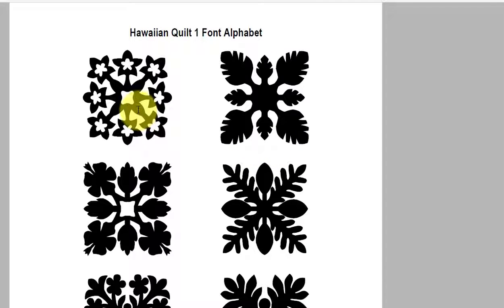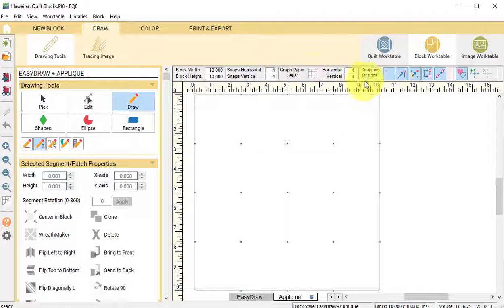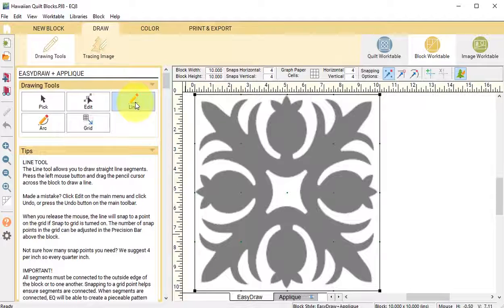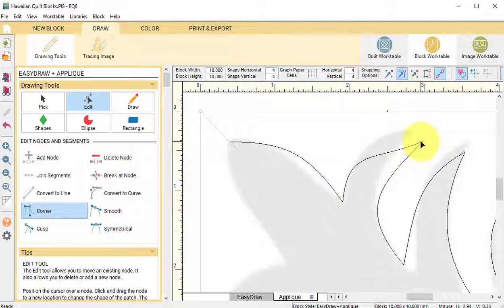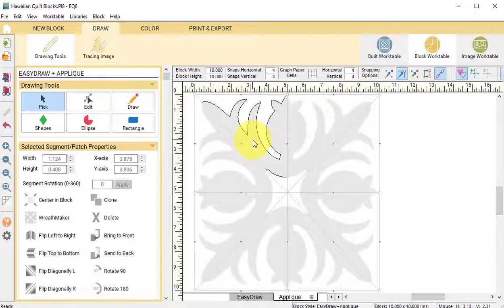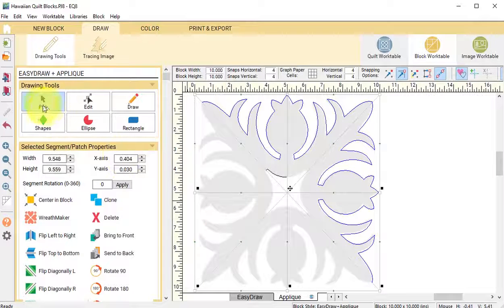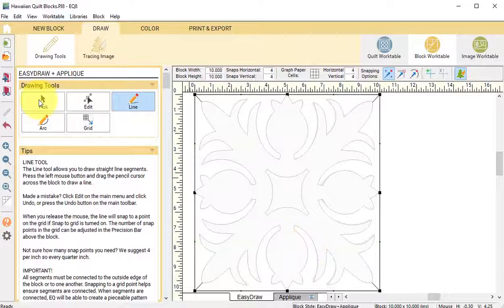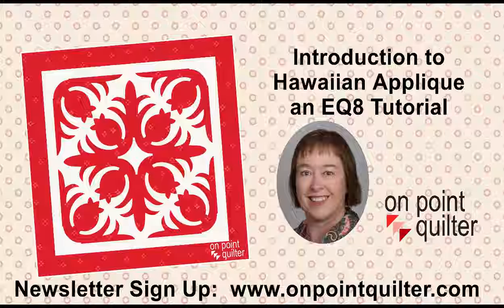Introduction to Hawaiian Applique - An Electric Quilt 8 Tutorial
According to Wikipedia, a Hawaiian quilt is a distinctive quilting style of the Hawaiian Islands that uses large radially symmetric applique patterns. Motifs often include stylized botanical designs.
Hawaiian-style quilts typically use solid or near-solid fabrics in only two colors. These quilts were historically made from the fabrics that were most readily available (often red and white).
Hawaiian quilt applique is made from a single cut on folded fabric. The fabric is folded in quarters or eighths -- similar to how we may have done paper snowflakes back in grade school.
In my tutorial this week, I will share with you how to draft a Hawaiian quilt block in Electric Quilt using a "letter" from the Hawaiian font as the starting point.